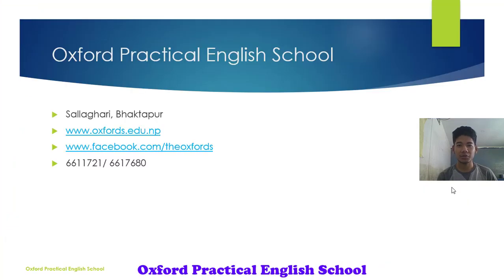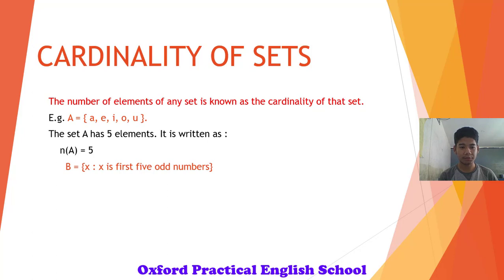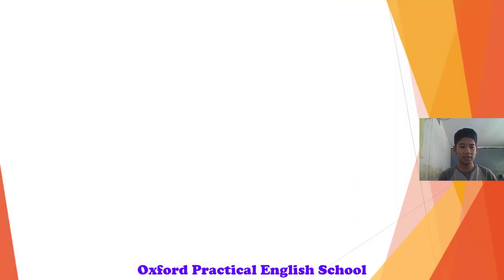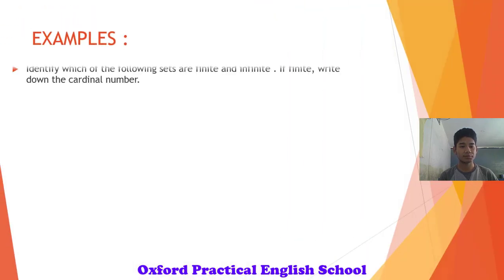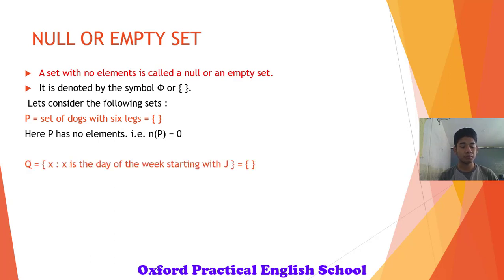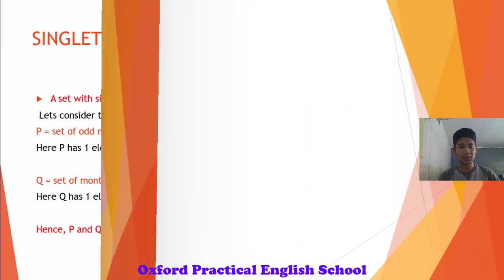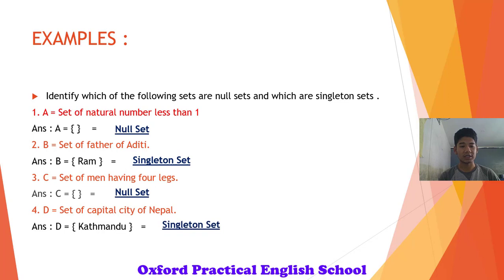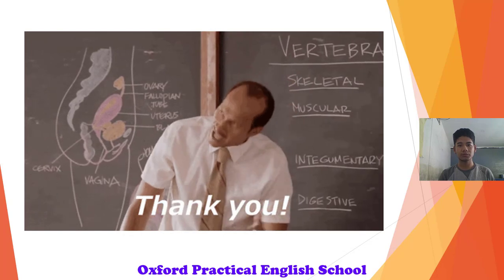Math : Sets (p2)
Saugat Thapa